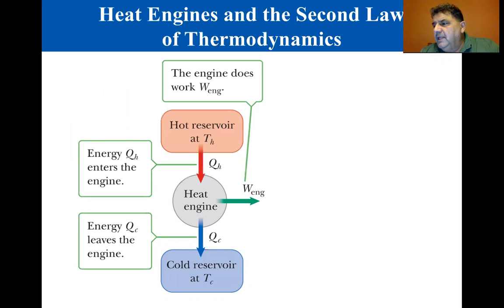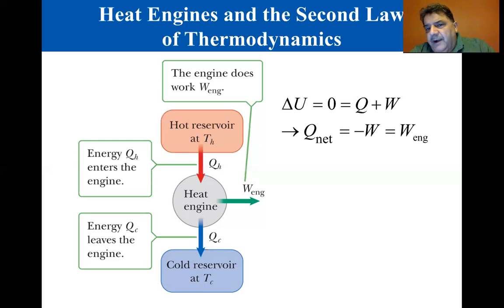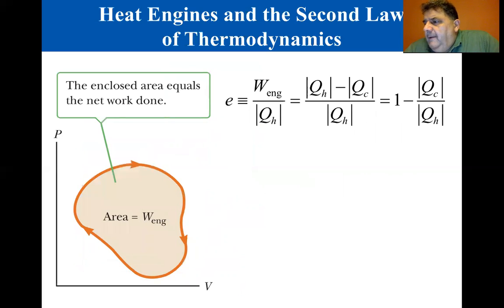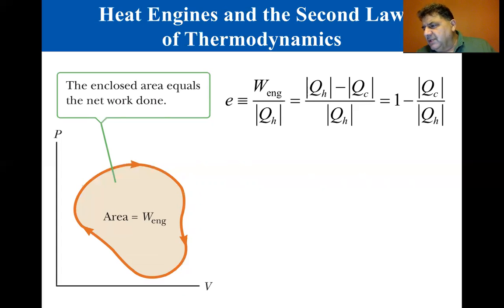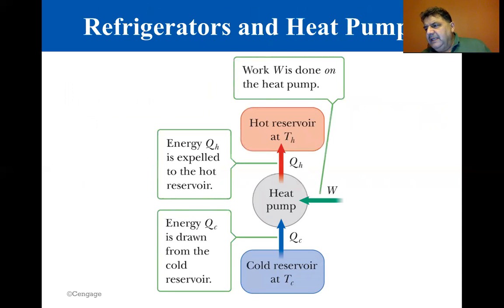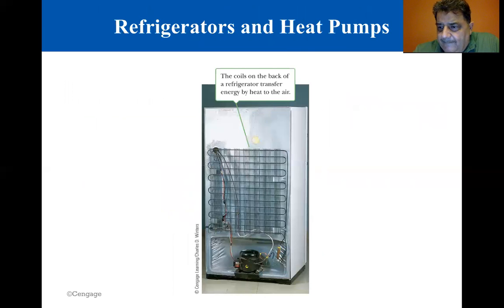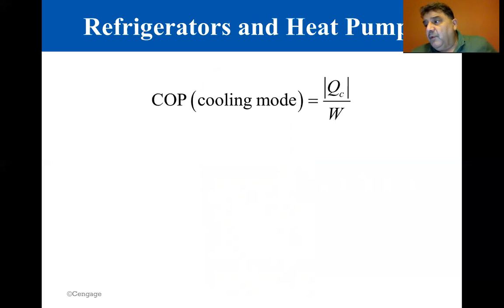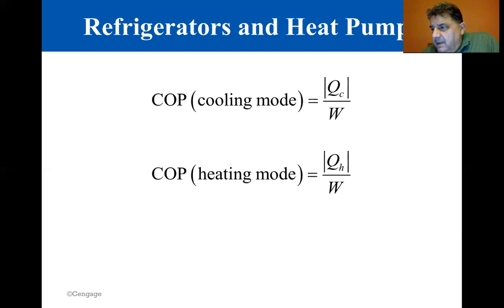College Physics Lectures, Heat Engines